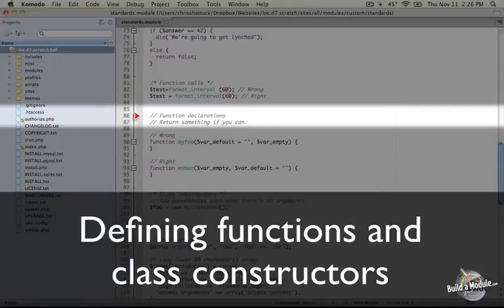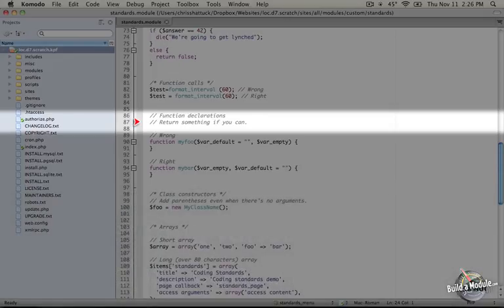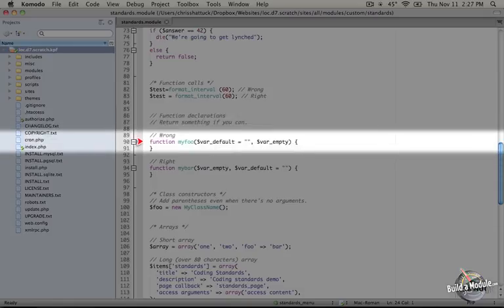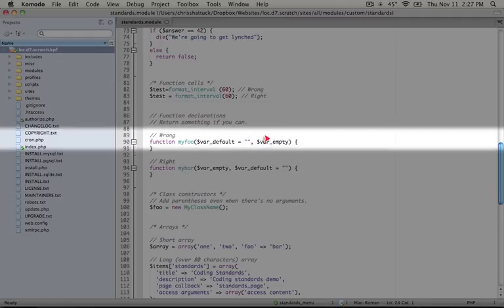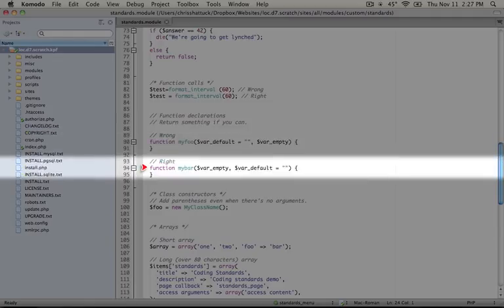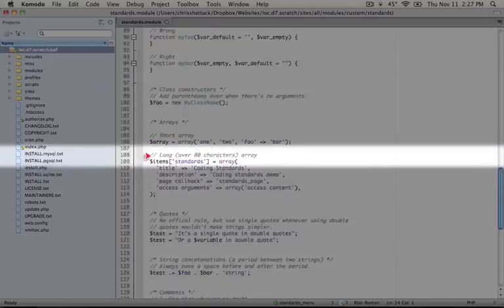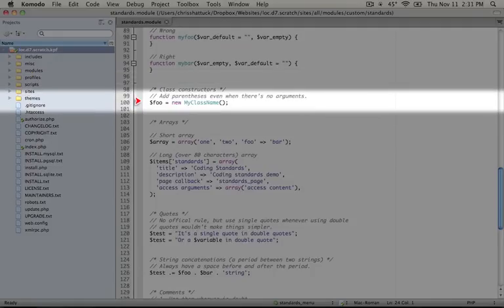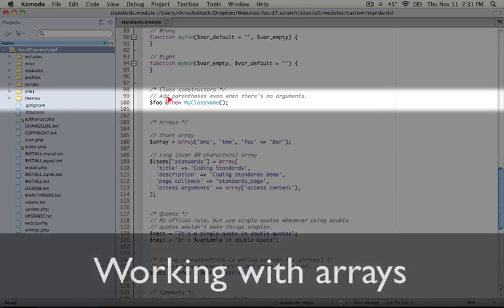30. Defining functions and class constructors (a Drupal how-to)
Here's a short excerpt from the video: "One thing to keep in mind when we're defining function is that we should return something if we can. So if we can return a meaningful value that's going to provide people that use that function as an API call, more of a value that if it didn't return anything at all. Here's an example of the wrong way to define default parameters in a function. So, we're setting it to the first item here with a default of nothing. And then we're passing a required parameter after that. So in order to make sure t..."